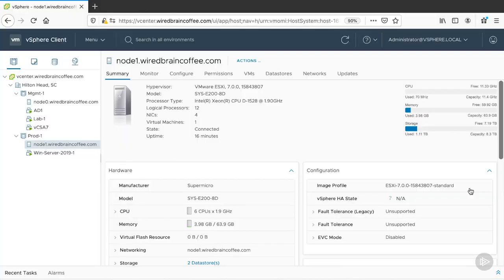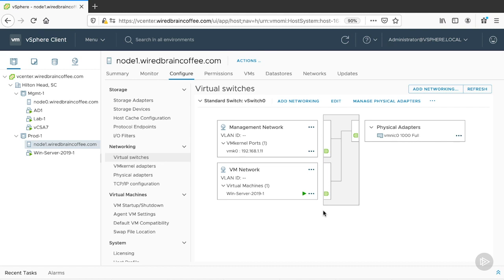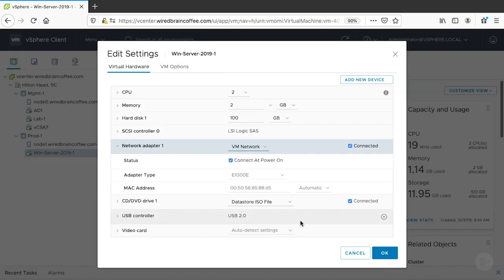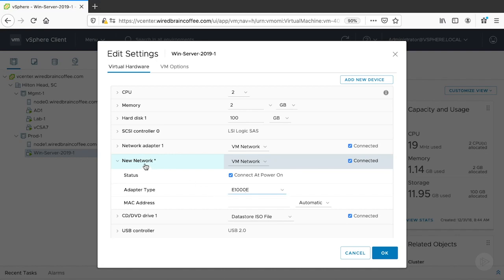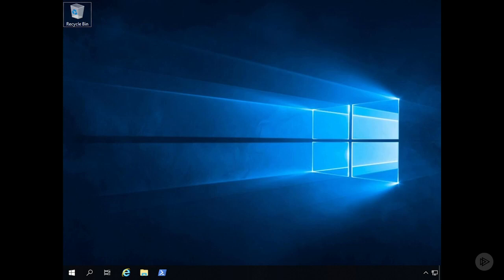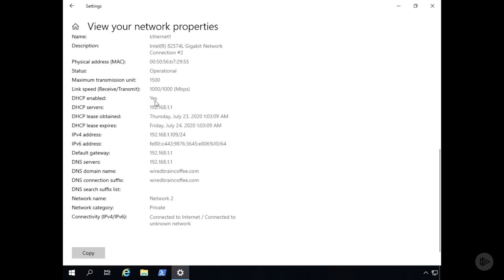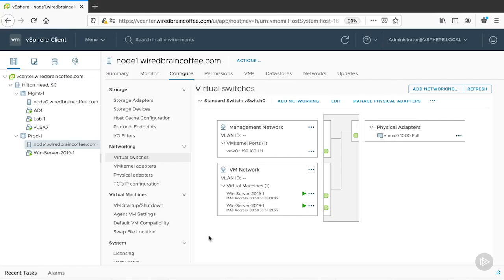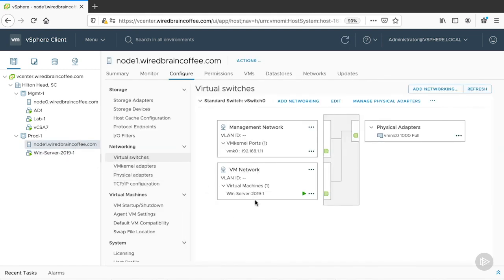03 Add and Configure remove vNICs on a vSphere Standard Switch